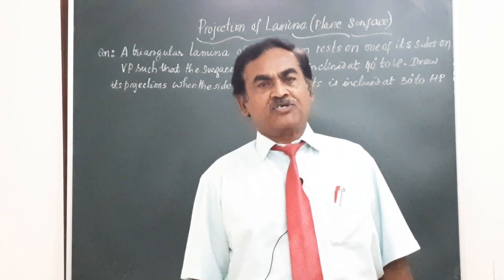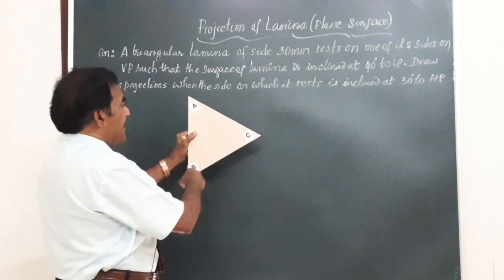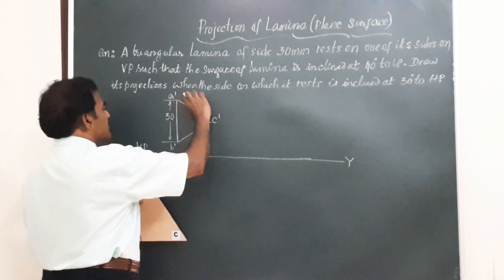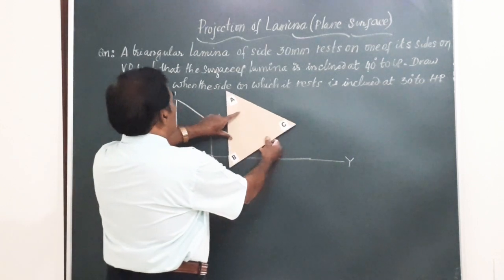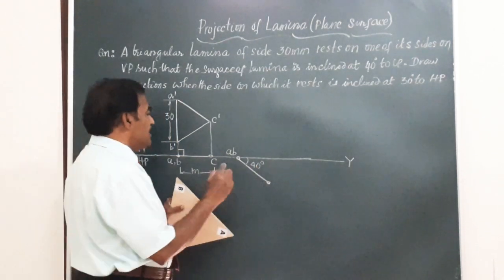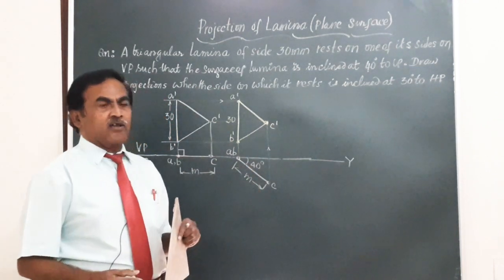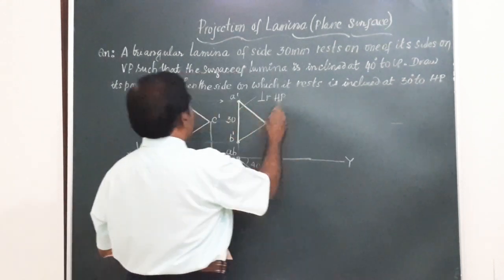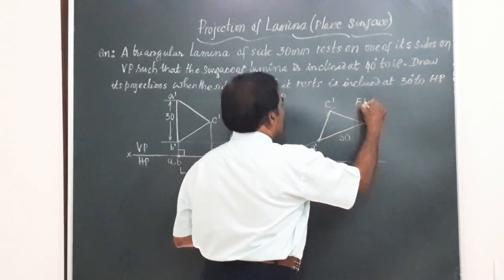PROJECTION OF TRIANGULAR LAMINA-5